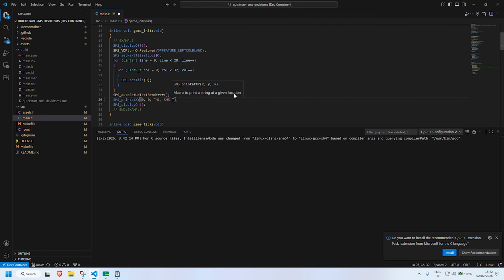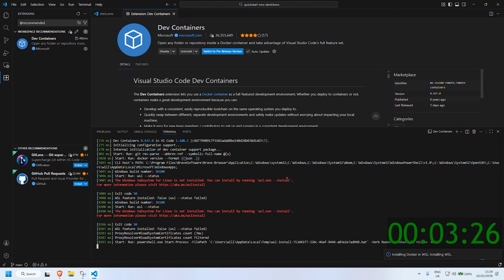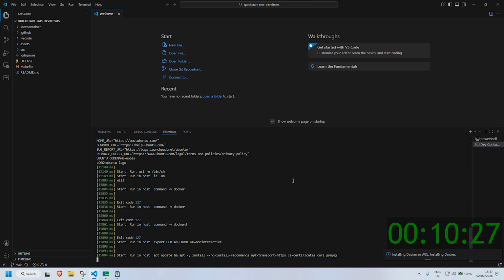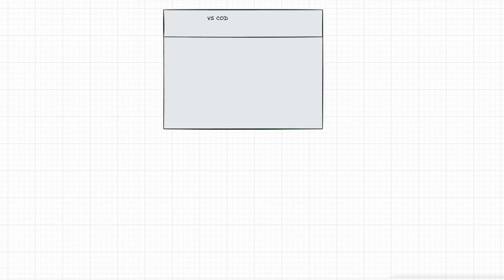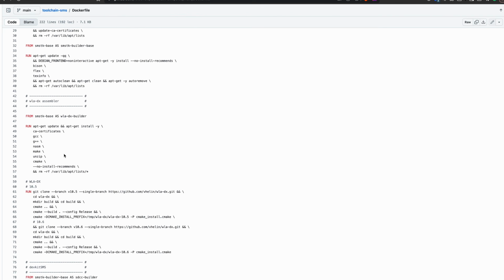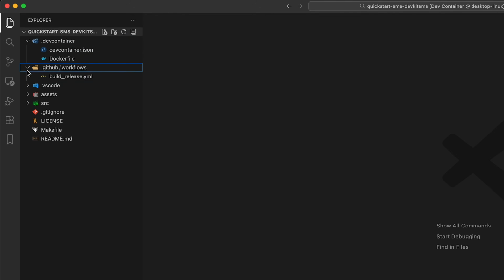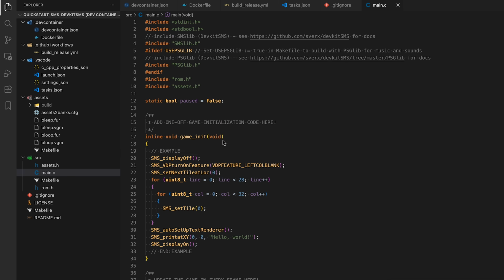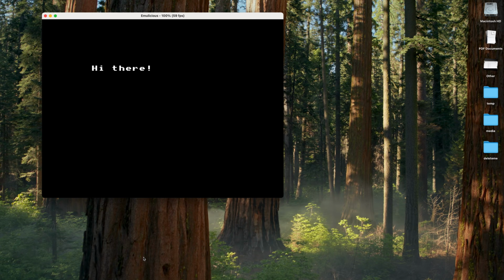Build a Master System game in 15 minutes! ⏰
👾 In this video I'm going to show you how you can use an awesome feature of Visual Studio Code called Dev Containers to get access to a complete toolchain for developing Sega Master System games without having to manually download any development tools except VS Code, Git and optionally an emulator for testing the game.

🔧 I put together my DevkitSMS quickstart project on GitHub so that beginners and experienced developers alike can get up and running with a basic project in the least amount of time possible. It comes with config that tells VS Code to run in the SMS toolchain Dev Container; as well as some basic project structure and Makefiles, and an example "Hello, World!" demo which can easily be repurposed for your own games.

🚀 Although it took me just under 15 minutes to get everything installed on a completely clean Windows computer, once you've downloaded everything for the first time you should be able to create and build new games using the same method again and again super quickly.

🔬 For those (like me!) who are obsessive about understanding how all the magic works, I spend a bit of time explaining what some of the technologies involved are and how they work, although it's totally skippable content.

☁️ I also show you how you can use GitHub Actions to have your game projects automatically build in the cloud whenever you push a commit, or make an official release.

Chapters:
00:00:00 - Intro
00:01:21 - Downloading Git & VS Code
00:02:37 - Cloning the quickstart repository & installing Dev Containers
00:03:35 - Downloading Emulicious
00:06:54 - Building the game
00:08:14 - (Optional) How it works
00:12:49 - (Optional) Quick code walkthrough & DevkitSMS intro
00:17:00 - (Bonus) Building in the cloud with GitHub Actions